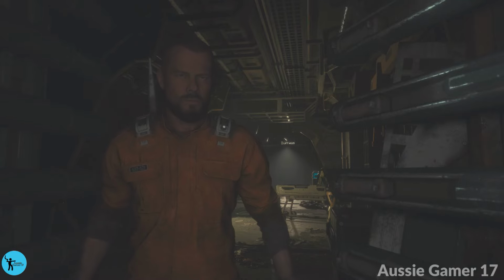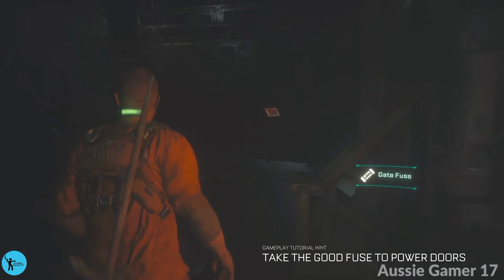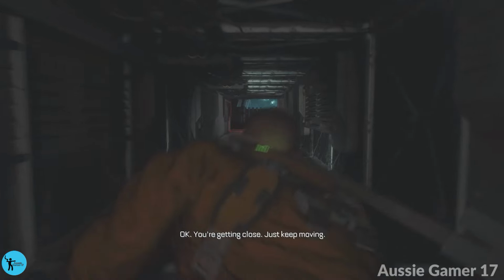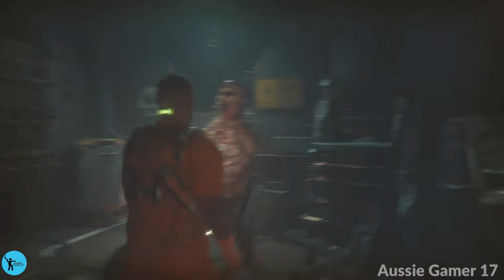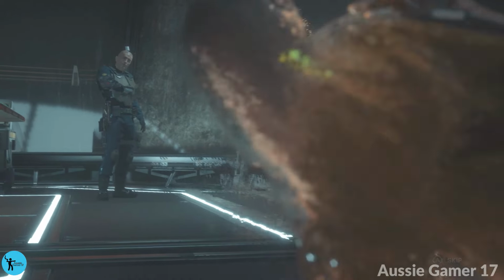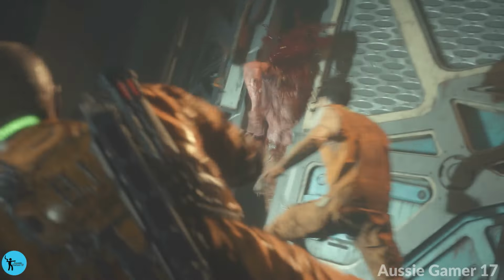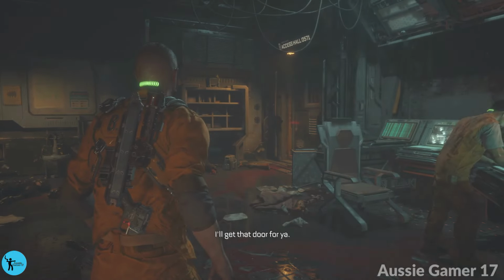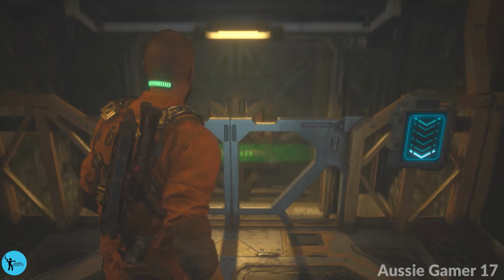The Callisto Protocol - 100% Walkthrough Part 2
The Callisto Protocol - 100% Walkthrough
(The Callisto Protocol 100% Walkthrough/Achievement Guide/All Achievements/Playthrough/Gameplay - Xbox Game Pass - Xbox Series X)

Welcome to my The Callisto Protocol 100% Walkthrough!